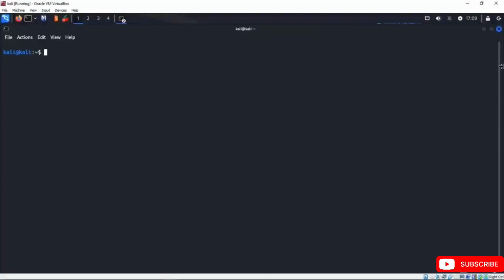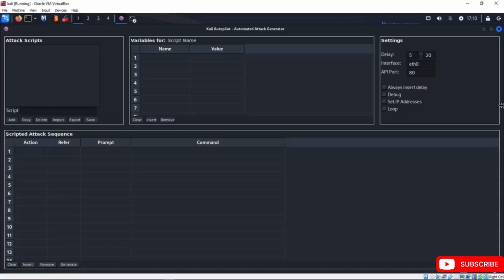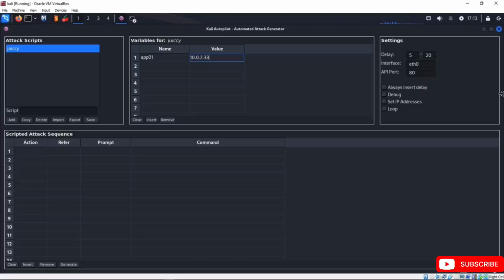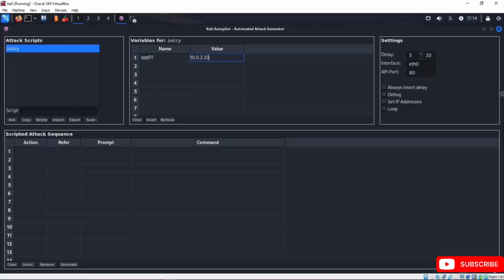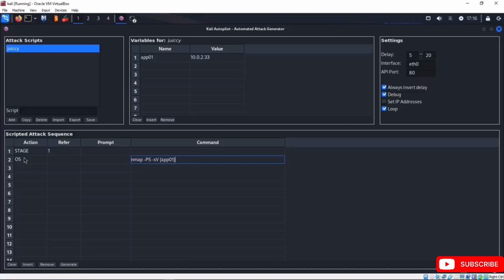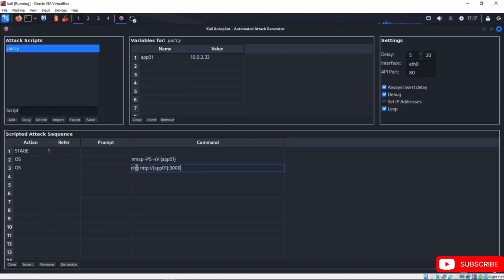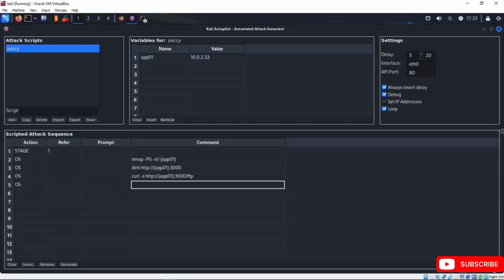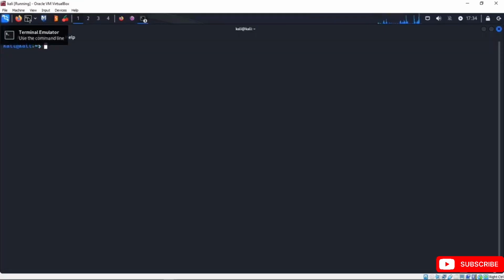Build Automated Cyber Range Attack Scripts with Kali Autopilot ##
🚀Want to automate your penetration testing or build a realistic personal cyber range? In this walkthrough, we dive into Kali Autopilot, the powerful tool that lets you generate custom Python attack scripts without writing a single line of code manually.

We'll show you how to install Kali Autopilot, navigate its user-friendly interface, and build a complete multi-stage attack script targeting an OWASP Juice Shop server. We cover everything from defining target variables and setting randomized delays to writing actual attack commands like Nmap scans, Dirb enumeration, and even a null-byte injection to exfiltrate files.

Whether you're prepping for the OSCP, building a home lab, or just getting into Cyber Security, this tool is a game-changer for Red Teaming!

👇 In This Video:

· 00:00 - Introduction to Kali Autopilot
· 00:09 - Installation
· 00:39 - Interface Overview (Plans & Panels)
· 01:05 - Creating a New Attack Plan
· 01:36 - Copying and Saving Plans
· 02:06 - Defining Hosts & Variables (e.g., app01)
· 02:21 - Random Delays & Debug Settings
· 03:32 - Writing the Attack Script
· 03:53 - Stage Actions & Nmap Scanning
· 05:02 - Web Enumeration with Dirb
· 05:38 - Curling Web Directories
· 06:16 - Null-Byte Injection to Bypass Filters
· 07:18 - Generating & Saving the Final .py Script